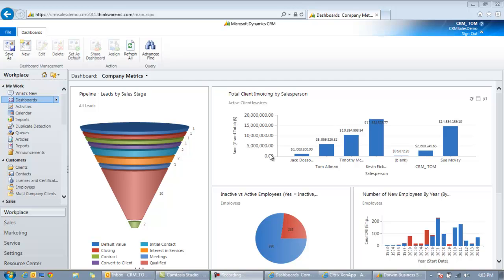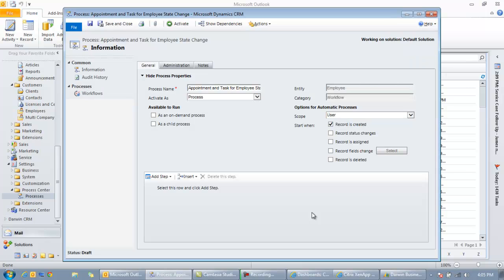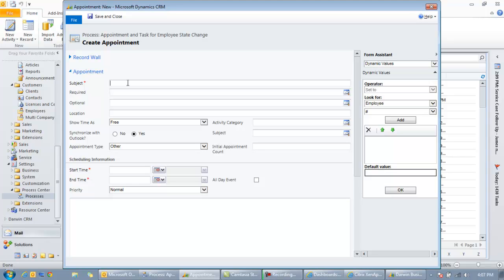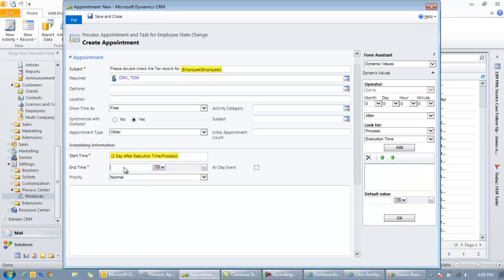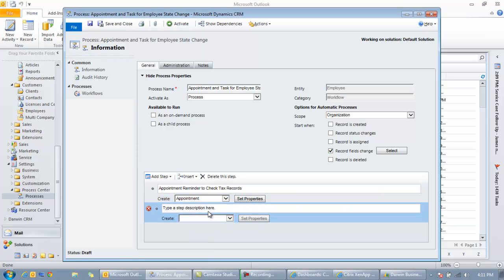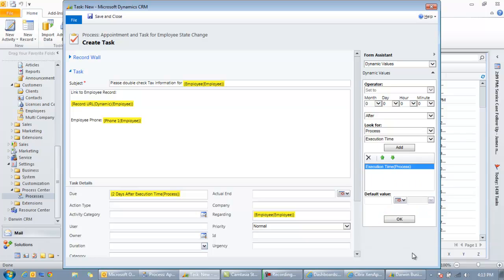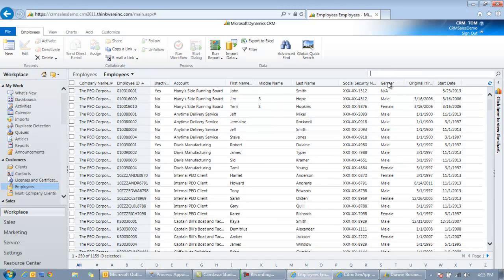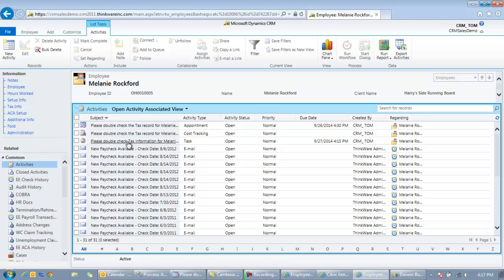Tasks and Appointments Workflow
This video shows how to create appointments and tasks using Microsoft CRM in conjunction with the Darwin PEO/ASO Business System.  This allows users to assign appointments and task automatically as data changes.